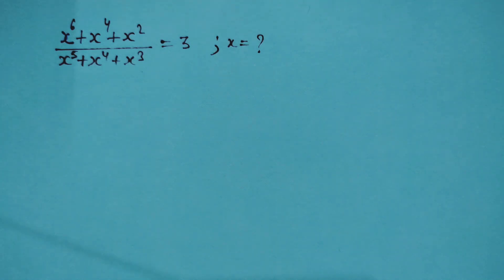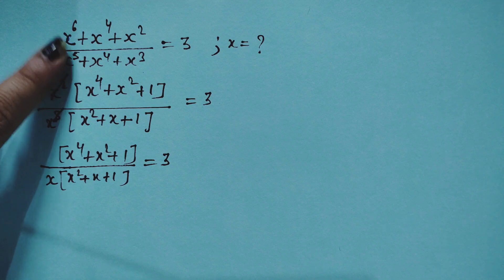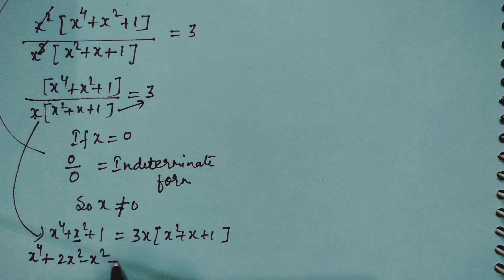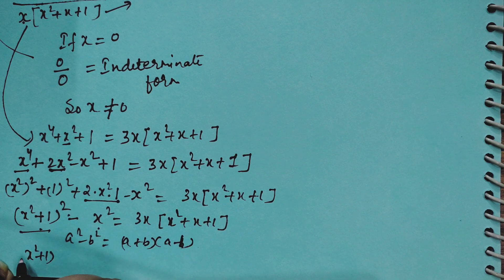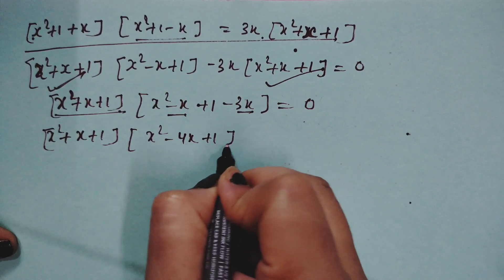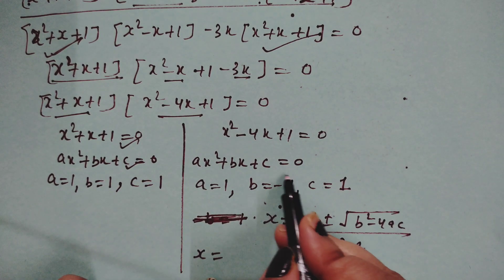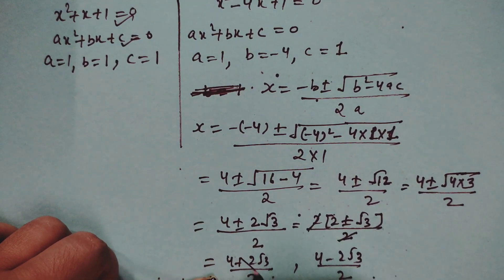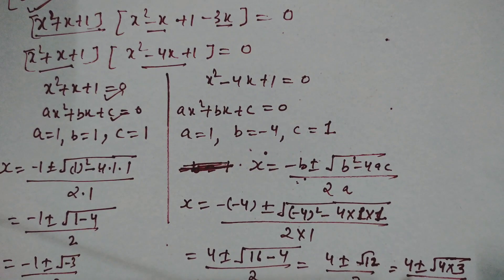Japan | A Nice Algebra Problem Math | Can you solve this?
Spain
math olympiad topics
 olympiad prepare
international olympiad maths
olympiad mathematics
international olympiads
 international maths olympiad
CyberMath
 Super academy international mathematics olympiad international math olympiad 2010 international math olympiad math
olympiad problem math olympiad preparation american math olympiad question
 Olympiad mathematics
maths olympiad
mathematical olympiad france
olympiad math

Japan | A Nice algebra problem

Japan I Can you solve this ? I
Math Olympiad
Nice Exponent Math Simplification
Math Olympiad
A Nice Aigebra Problem I
How to solve for X and Y in this Problem? China Math Olympiad Question I
A Nice Aigebra Problem France I Can you solve this
Math Olympiad Japanese Math Olympiad I Calculators Not allowed !
France Math Olympiad I Calculator Not Allowed! Germanyl Can you solve this ?
 H Nice Maths Olympia problem China I Can you solve this ?
Math Olympiad France I Can you solve this ? I Math Olympiad iran Math Olympiad -
 Algebra -  France Math Olympiad I Calculator Not Allowed Russian Math Olympiad Question international Maths Olympiad Problem I
Aig.Nice Algebra Math Simplification
 Find Value of X
Russian Math Olympiad Question Japanese I
 Can you solve this ? I
Math Olympiad Nice Exponent Math Simplification Math Olympiad lA Nice Aigebra Problem I How to solve for X and Y in this Problem? Japanese Math Olympiad Question I A Nice Aigebra Problem France I
Can you solve this ?l Math Olympiad Japanese Math Olympiad I Calculators Not allowed ! France Math Olympiad I Calculator Not Allowed! Japan Can you solve this ? lA Nice Maths Olympiad